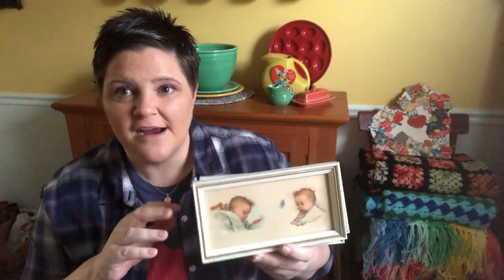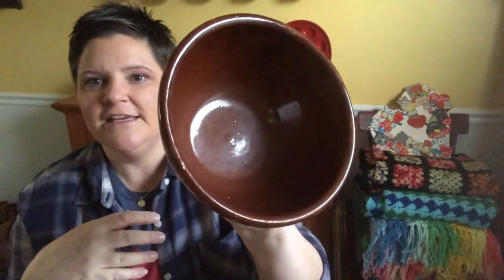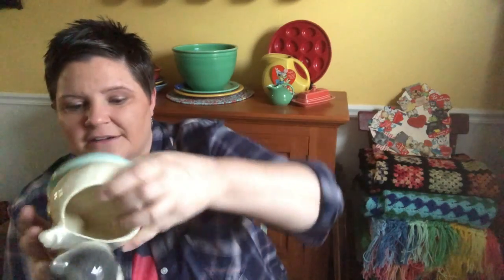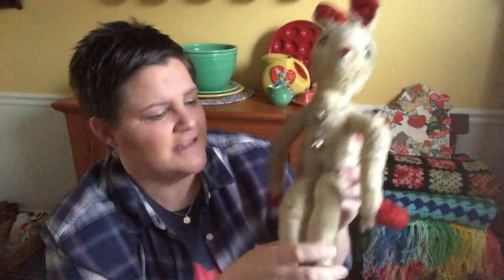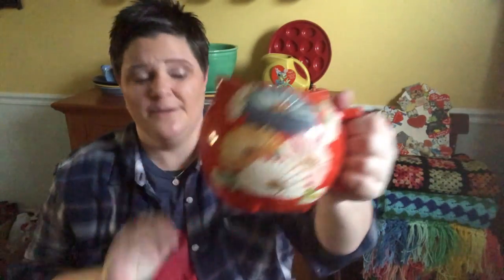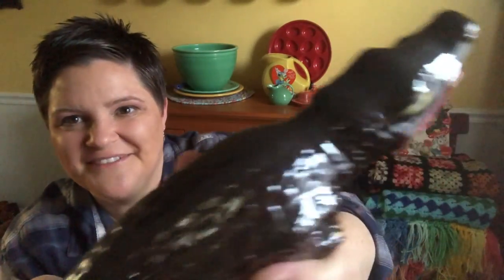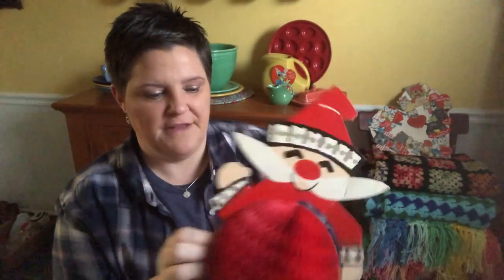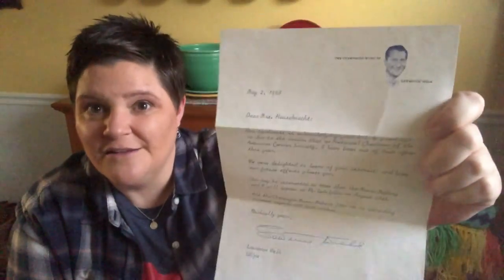Thrifting Haul | Thrift for Profit | Vintage Reseller | Ep. 2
I'm just out here trying to save your memories one hunk of junk at a time!

Watch my videos for a sneak peak at what's coming up in my eBay store! I share my treasure finds, shopping deals, and some thrifting and resale secrets along the way!

Happy Junkin’!
~Janel